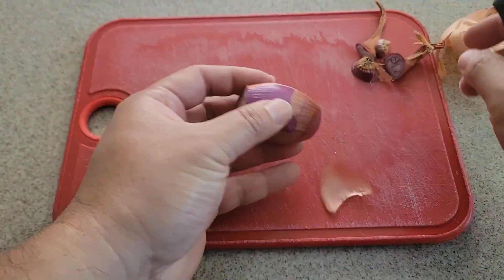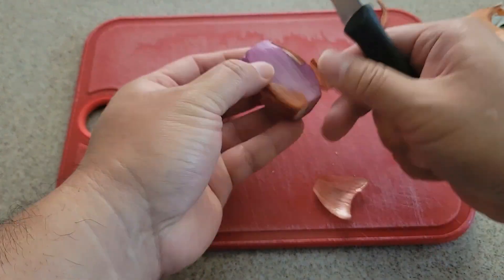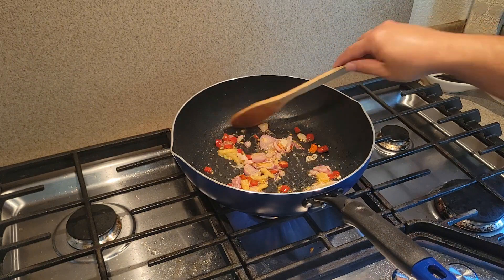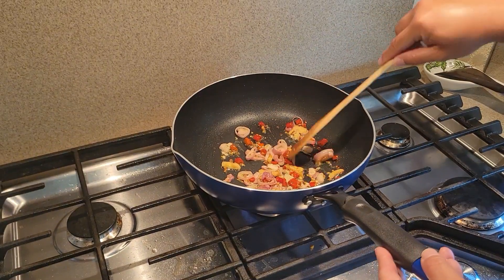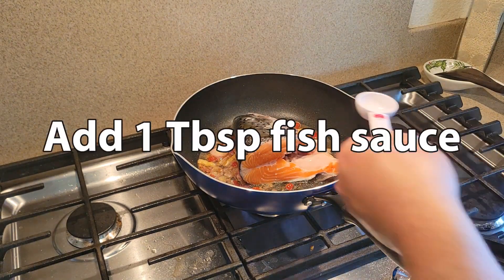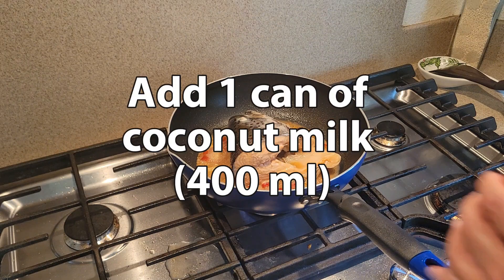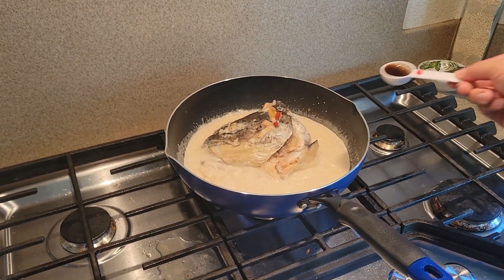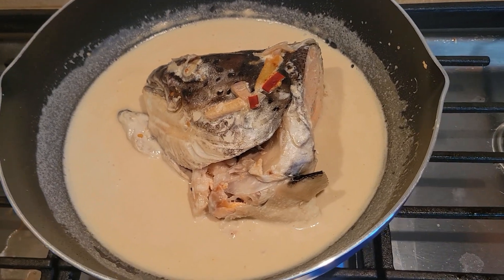Fish head soup in coconut cream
This fish head soup with coconut cream video is my intrepretation of the recipe found on this